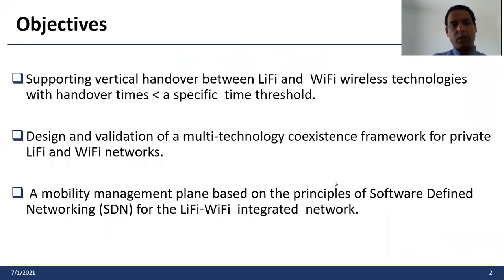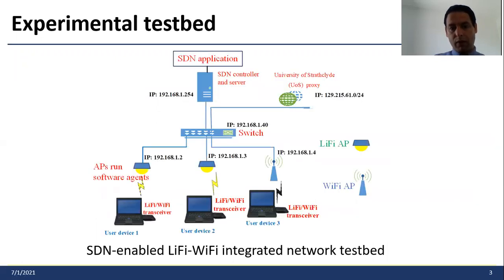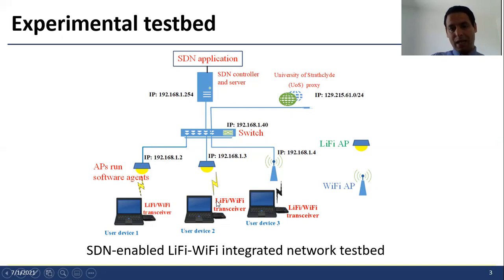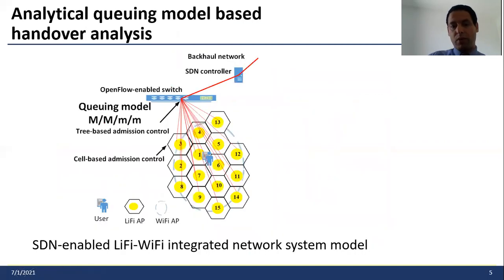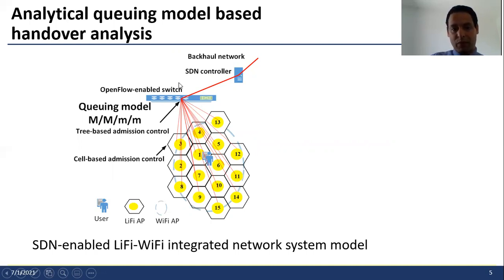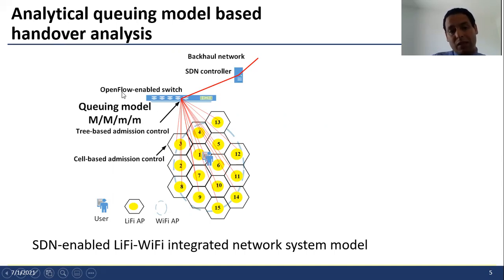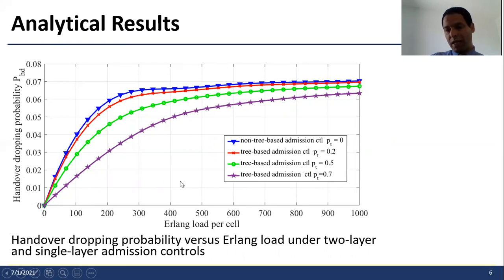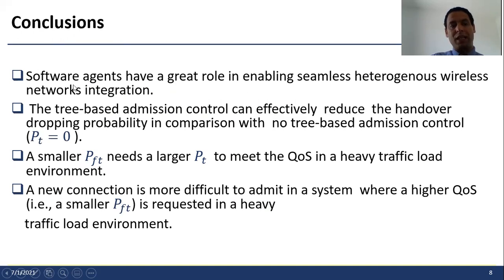5G CLARITY USTRATH Mobility and Traffic Load Management in LiFi, Wi Fi Networks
5G-CLARITY Deliverable D2.3. Primary System Architecture.
Mobility and Traffic Load Management in Li-Fi-Wi-Fi Integrated Network
University of Strathclyde